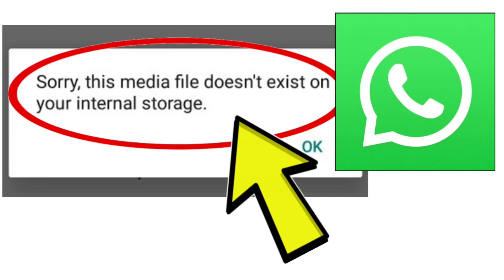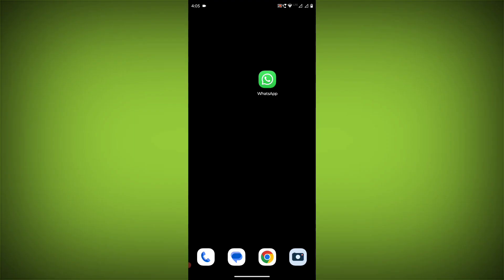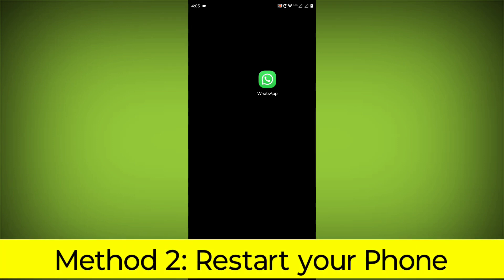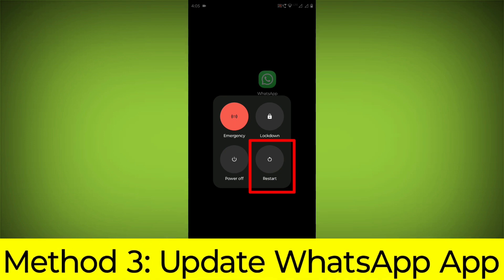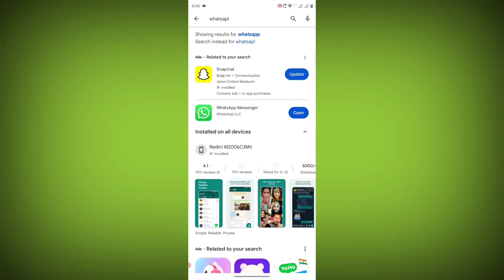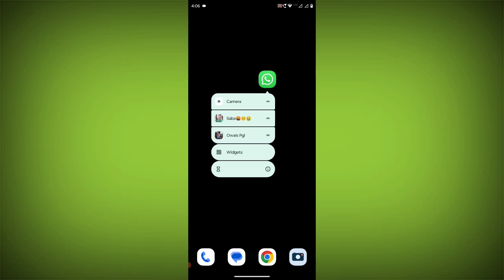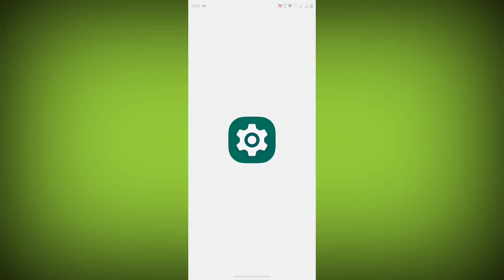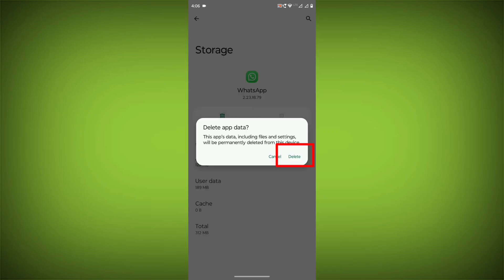How To Fix WhatsApp App Sorry, this media file doesn't exist on your internal storage Problem Solved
Talk soon,
Abid Akay